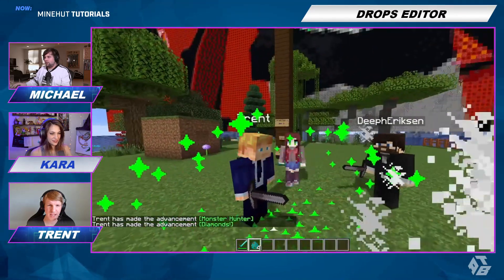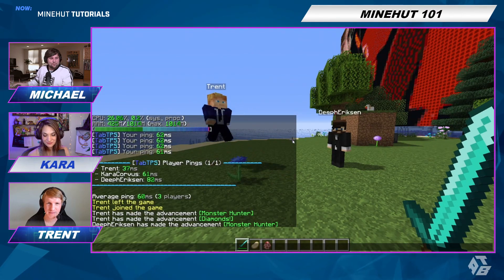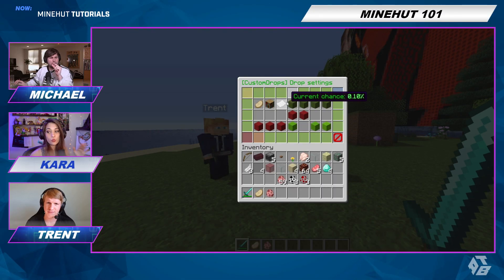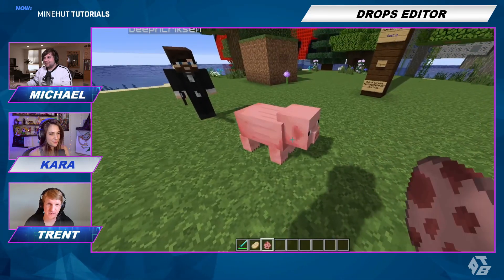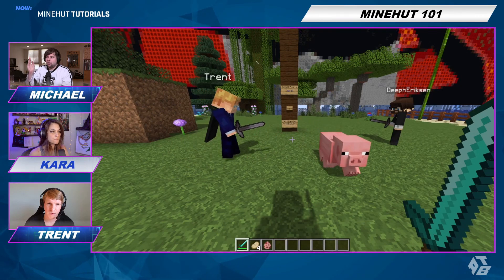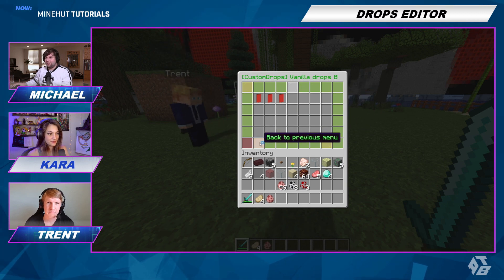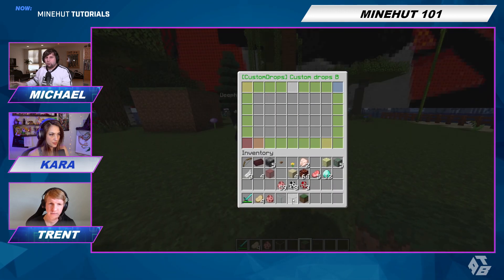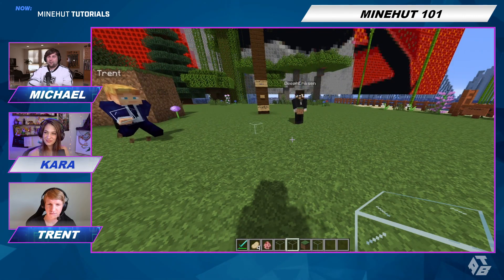Custom Drops Editor Tutorial | Minehut 101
Learn how to use Custom Drops Editor in this Minehut 101 Minecraft tutorial!